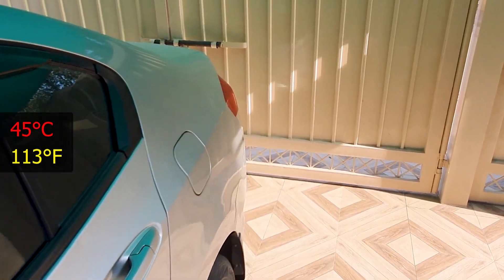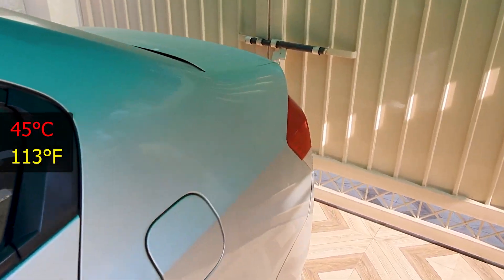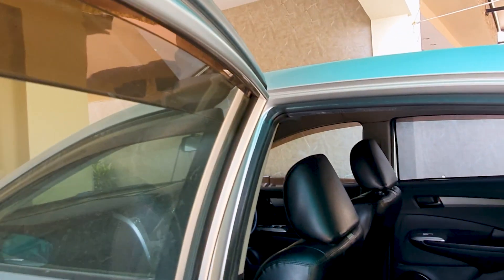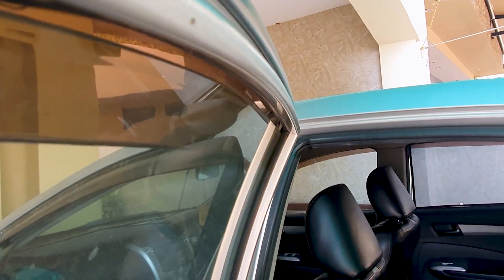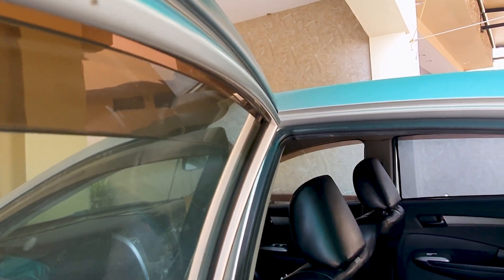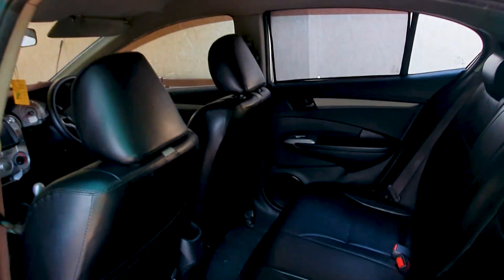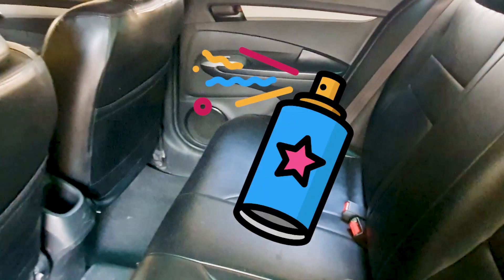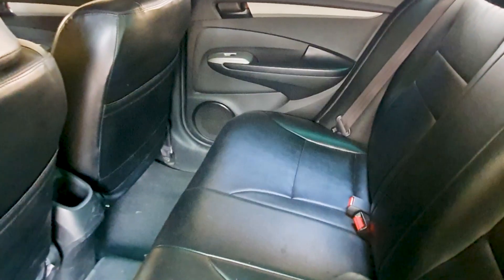Vehicle cabin heat tip and warning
Curently there is an extreme heatwave going on. When parking your vehicle outside in the sun, your car cabin can rapidly heat up. The rays from the sun get inside through the windows and heat up the air and inside surface. Opening a window a bit is helpful to let this trapped heat escape. Open the window not more than an inch.

If you have door (window) visor's, this make it safer from water, dust or prying hands from getting inside. Installing window tints can also help keep the heat down, but you still need to crack open a window for heat to escape.

Because it can get very hot inside, do NOT keep any aresol can inside like a car freshner. Under intense heat it can explode. I have seen window screens shattered due to such cans exploding.

Do NOT keep any kids or pets inside. If you do you must keep the aircon on.

For this video I had to keep it at 1080p because at 4k it would quickly heat up and shut down.